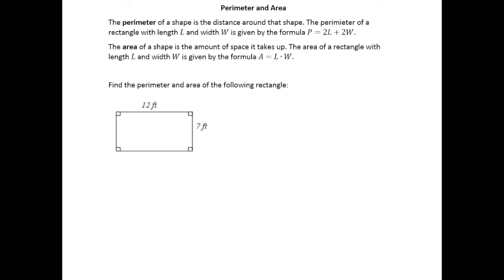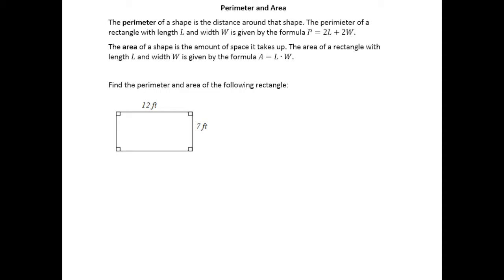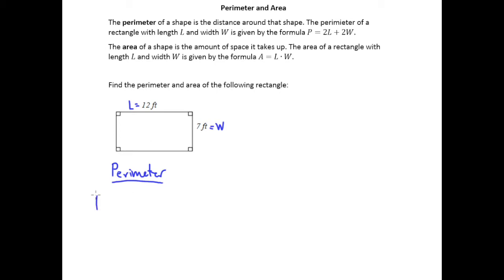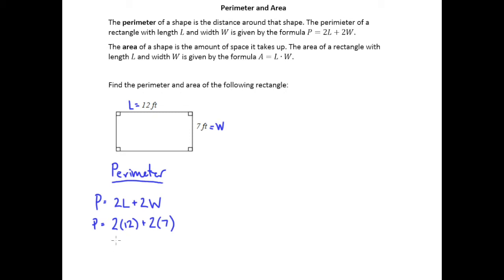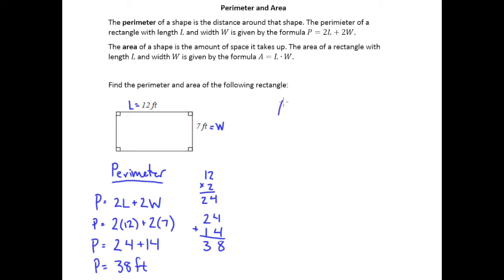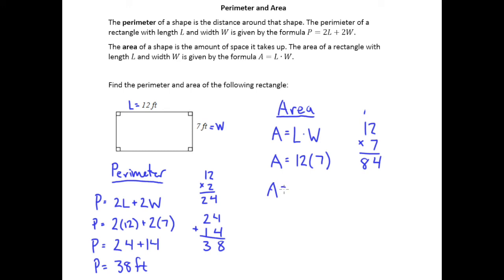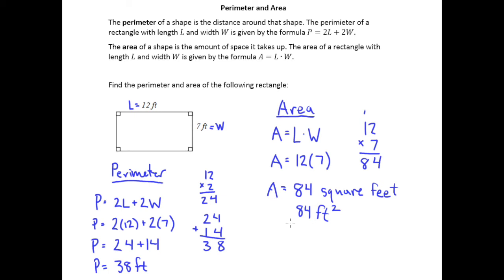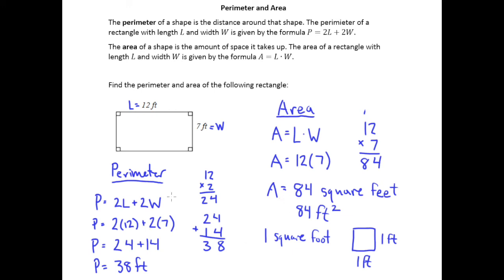1.6d Perimeter and Area